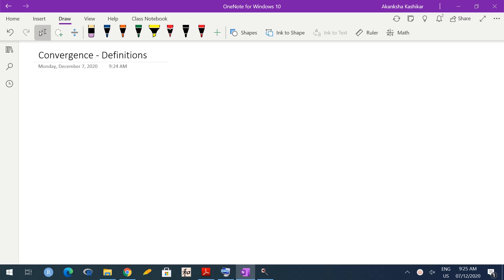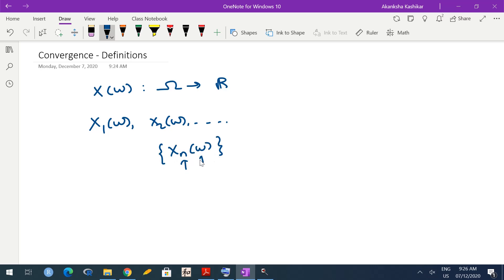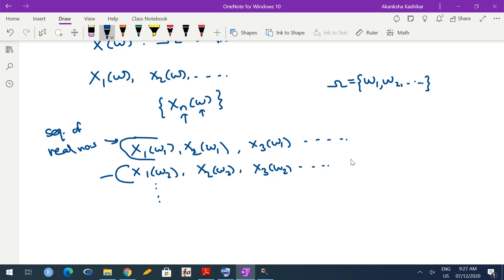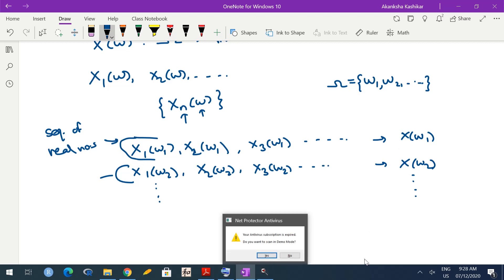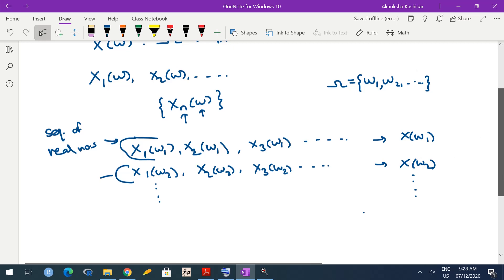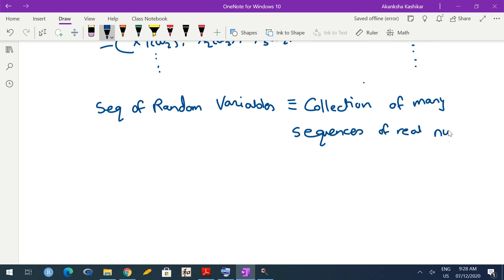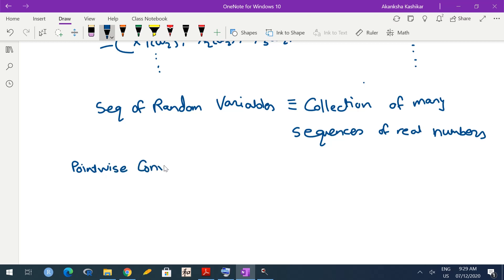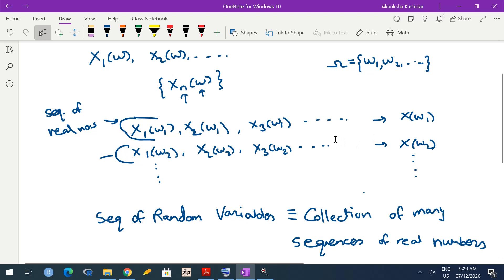ST201 - Lecture 30 - Convergence - Definitions